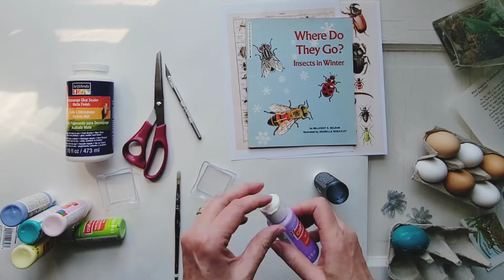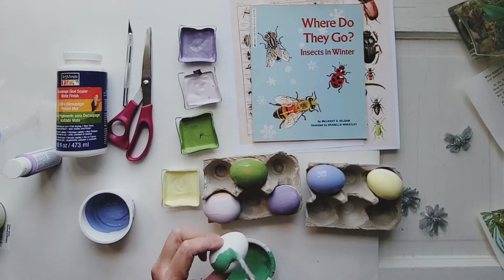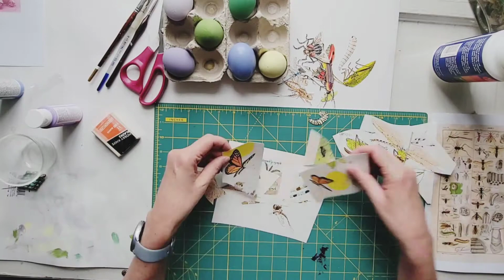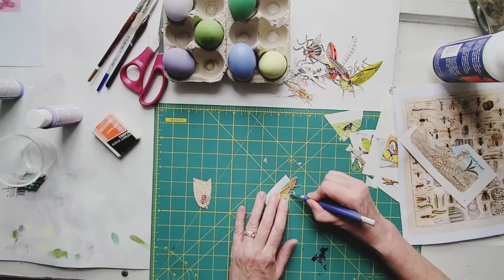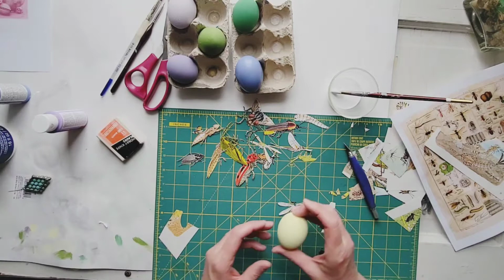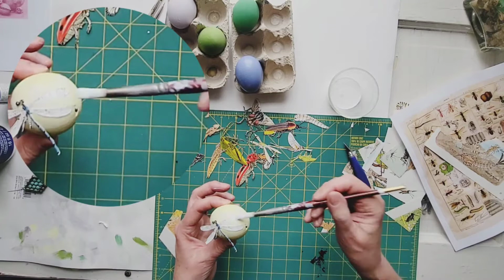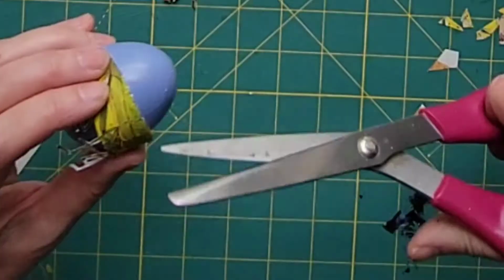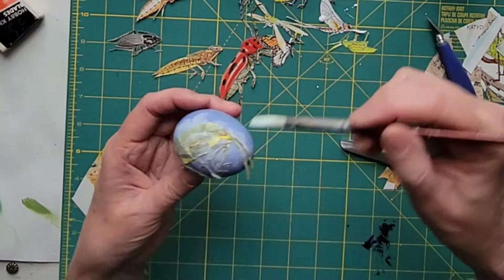Insect Decoupage Easter Eggs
This tutorial is how to make your own creepy insects decorated Easter Eggs.